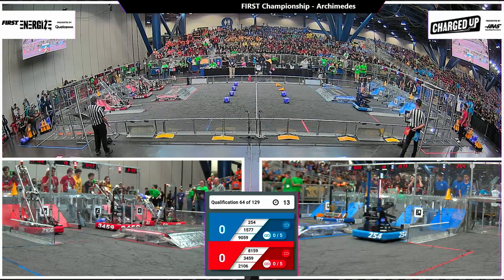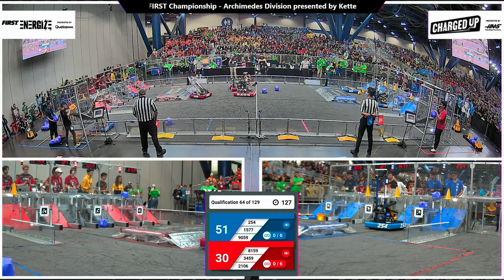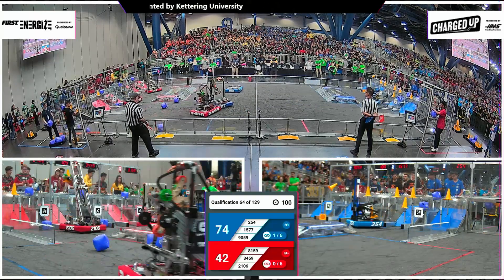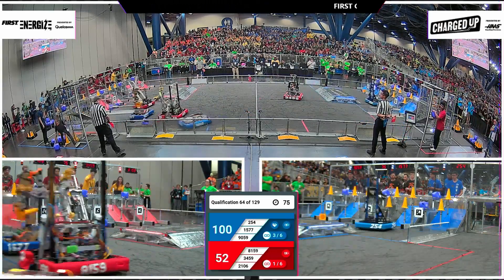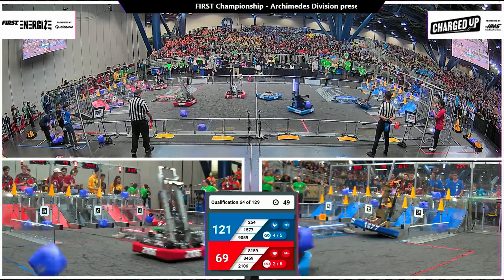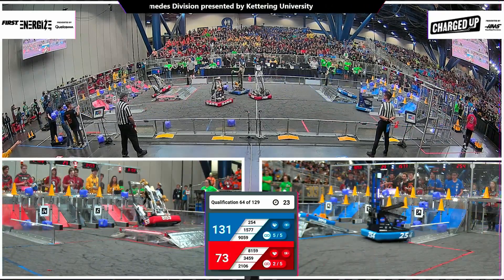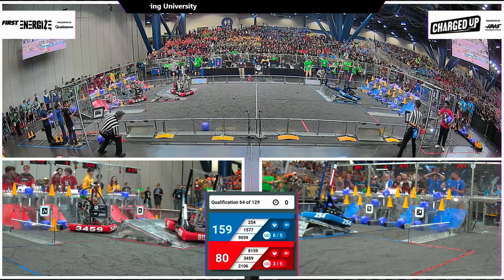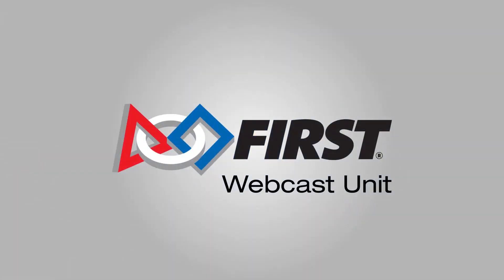Qualification 64 - 2023 FIRST Championship - Archimedes Division presented by Kettering University